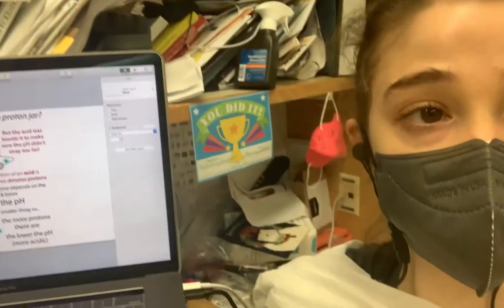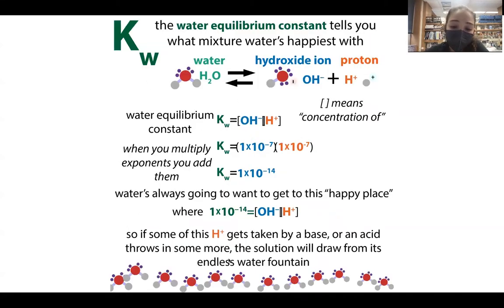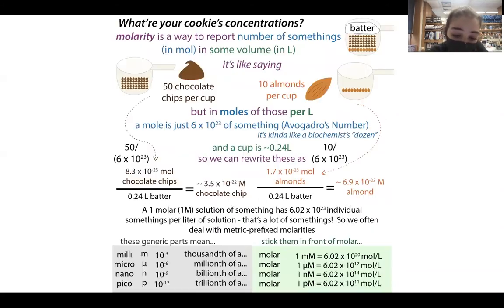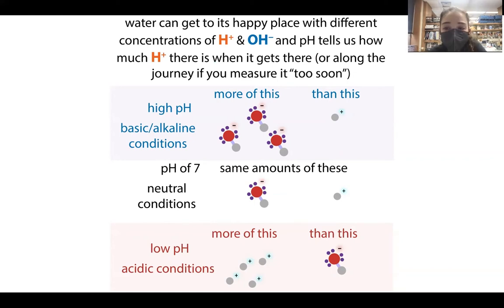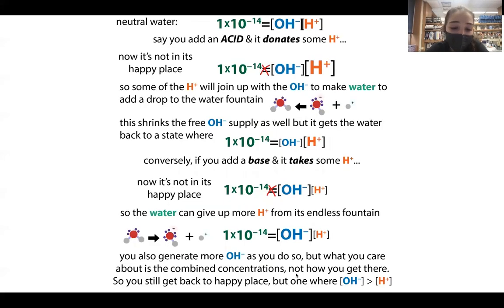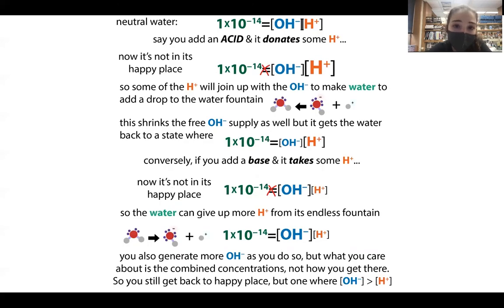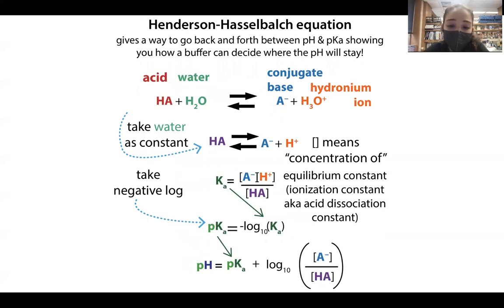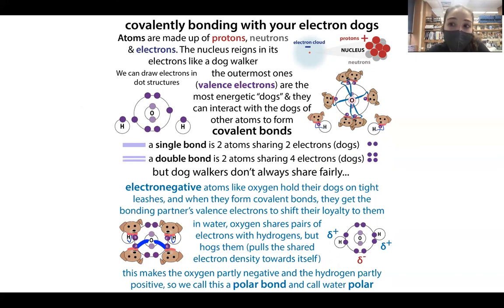pH - what is it? where do those numbers come from? and what's up with the magic 7?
More details below, but here’s the TLDR gist: We usually think of water as a charge-neutral molecule consisting of 2 hydrogens and an oxygen (H₂O). But those H’s like to come and go. And when they do, they usually leave behind their (negatively-charged) electron because the O “wants it more” (is more electronegative). So instead of thinking of water as H₂O we can think of it as a mixture of H₂O, H⁺, & OH⁻.⠀

pH is a measure of how many protons (H⁺) are floating around. We call pH 7 “neutral” - above it (fewer protons) & we call a solution BASIC or ALKALINE - lower than 7 (so more protons) and we call it ACIDIC ⠀
Some molecules (which we call bases) can steal protons as they go about their travels. And, kinda like how you might feel guilty taking a cookie if there are only a couple left in to jar but you’d happily take one if the cookie jar’s full, molecules will more readily accept protons (become protonated) if there are more protons available. And (just to confuse us) this corresponds to a low pH. It’s not really to confuse us it’s because pH is the inverse log of the proton concentration. ⠀
On the flip side there are molecules we call acids which fill that cookie jar - they donate protons. But they’ll only do so if the jar’s not already full. We talk about “acids” and “bases” but these are just temporary roles that molecules take on - it’s their “job” not their “identity” and they go back and forth between their “conjugate acid” & “conjugate base” forms because once an acid gives one up it can take one (act as a base) and vice versa. Different molecules have different proton greedinesses which we can describe using a value called pKa.⠀
Some more details:

Hydrogen is the “simplest” element - it only has a single proton, so its neutral form has a single electron. So if it leaves oxygen with that electron it becomes a proton. So we often use the terms proton & H⁺ interchangeably. And, even more at-first-confusingly, we also often use these terms interchangeably with H₃O⁺. H₃O⁺ is aka a HYDRONIUM ION. We usually speak of H⁺ for simplicity BUT in reality, “free” H⁺ don’t exist in water -  instead they immediately latch onto one of the many abundant surrounding H₂O molecule to form HYDRONIUM ions (H₃O⁺)⠀
In biology as an undergrad I was always confused how molecules seem to “fly into equations” out of nowhere. Especially protons (H⁺) and hydroxide ions (OH⁻).⠀
But these charged particles (ions) weren’t really coming from nowhere - they were often coming from the water the molecules are dissolved in. We usually think of water as a charge-neutral molecule consisting of 2 hydrogens and an oxygen (H₂O). But those H’s like to come and go. And when they do, they usually leave behind their electron because the O “wants it more” (is more electronegative). So instead of thinking of water as H₂O we can think of it as a mixture of H₂O, H⁺, & OH⁻.⠀
H⁺ are constantly hopping around from place to place (latching onto an OH⁻ to make H₂O or joining up with H₂O to make H₃O⁺). This is called the auto-ionization of water. And water’s happiest when the concentration of H⁺ ([H⁺]) multiplied by the concentration of OH⁻ ([OH⁻]) = 1.0x10⁻¹⁴ M², a number we call the ION PRODUCT OF WATER, Kw. ⠀
[H⁺][OH⁻] = 1.0x10⁻¹⁴ ⠀
nomenclature note: [ ] just means “concentration of” and “M” stands for Molarity, which is mol/L, where mol is 6.02 x 10^23 of something (it’s just a lump number for counting kinda like a huge dozen)⠀
This is a dynamic equilibrium. H⁺ can still go from molecule to molecule but there’s no net movement (i.e. for every H⁺ that settles down there’s another one heading out). But because they can move around so easily they can get snatched up by other molecules too so they can seem to “magically appear” in equations describing reactions taking place in water (aqueous solutions).⠀
Fiddle around with the equation a bit and you can see that ⠀
[H⁺] = 1.0x10⁻¹⁴ / [OH⁻] ⠀
and ⠀
[OH⁻]  = 1.0x10⁻¹⁴ /[H⁺] ⠀
So the more H⁺, the less OH⁻ & vice versa. ⠀
For water to be neutral overall, the concentration of H⁺ ([H⁺]) has to equal the concentration of OH⁻ ([OH⁻]). And for those conditions to be met and that equilibrium value to be reached, those concentrations each have to be 10⁻⁷M. That’s a pretty awkward # to work with - sure scientific notation helps (i.e. it’s nicer to work with 10⁻⁷ than 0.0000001) but it’d be nicer to avoid exponents too - so we bring in the negative log (base 10) to get the pH. If you take the negative log (base 10) of 10⁻⁷ you get 7. And this is where “neutral pH = 7” comes from ⠀
When H⁺ can be grabbed up on their journeys by other molecules, the equilibrium gets disrupted, so water starts giving or taking to compensate. And it can get help from other molecules donating too. So the pH changes to get back to that [H⁺][OH⁻] = 1.0x10⁻¹⁴.⠀
The proton grabbers are called BASES and the donators are called ACIDS.